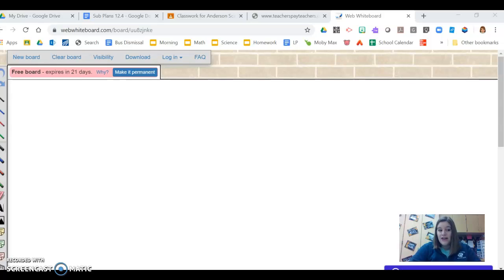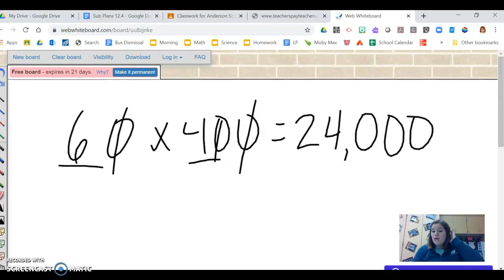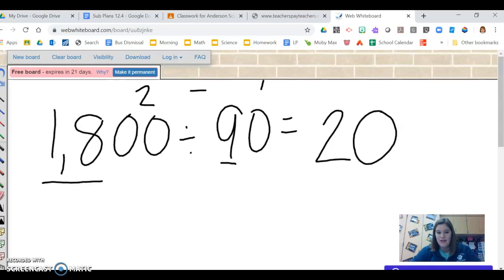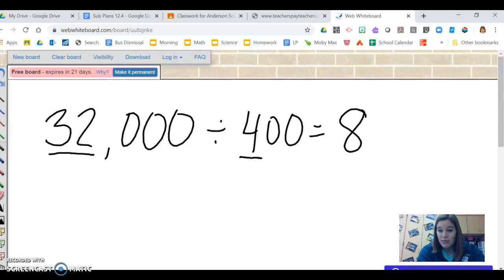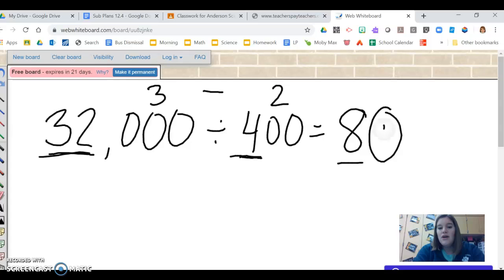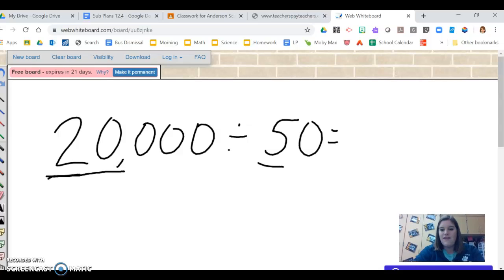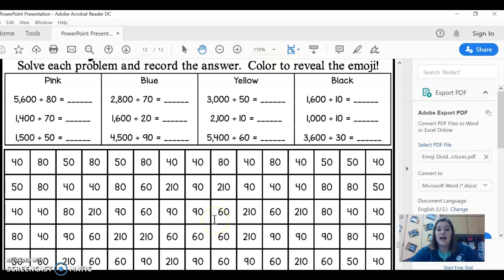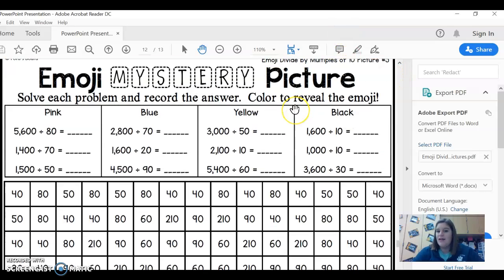Sub Plans 12 4